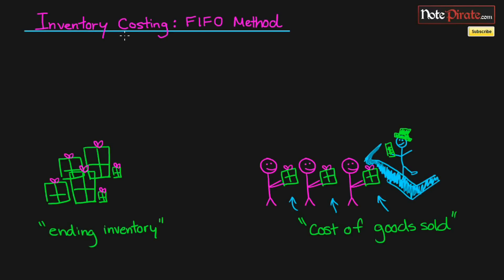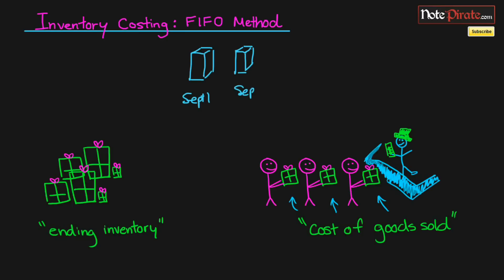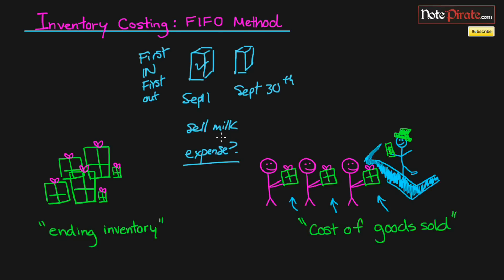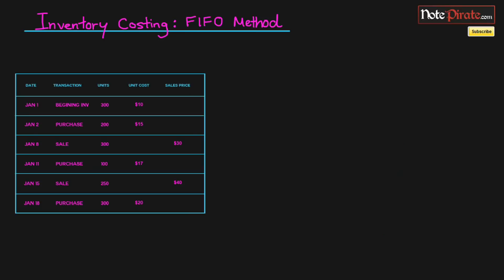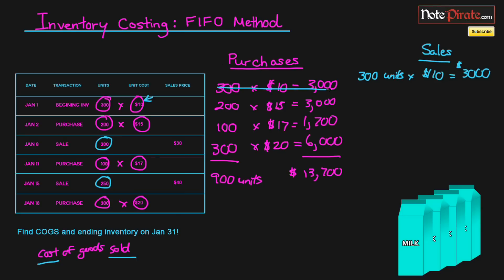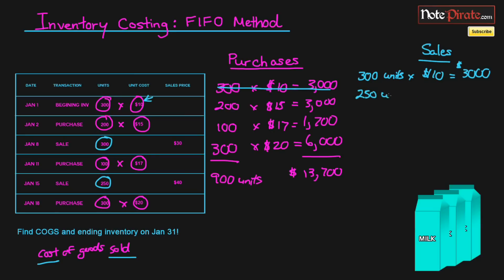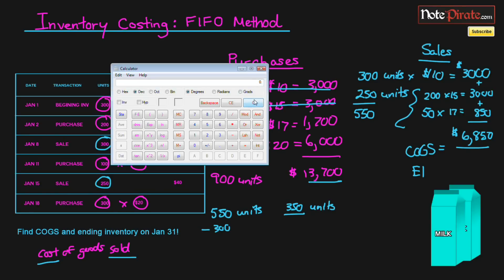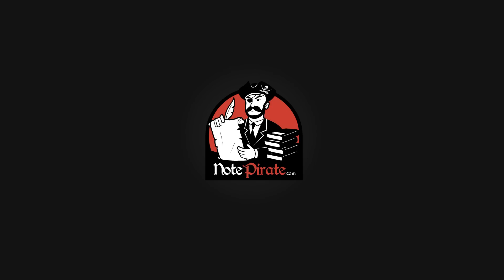FIFO Method, First in First Out Method for Expensing Inventory (Financial Accounting Tutorial #36)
After covering the specific identification method, we get to tackle a very frequent cost flow assumption method, the FIFO method.  FIFO stands for first in first out which means that the first inventory to be purchased will be expensed first!  This will USUALLY lead to cost of goods sold being higher each quarter (mainly because prices of goods purchased normally go up..THINK INFLATION!).  This method is acceptable under IFRS and ASPE so it can be used by public OR private companies.  Learn how to calculate cost of goods sold and ending inventory using this tutorial!